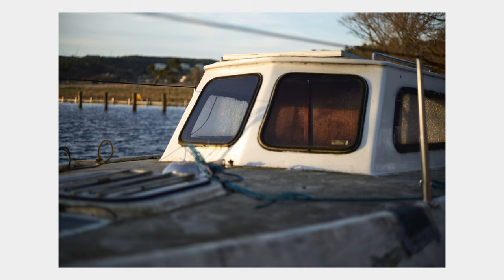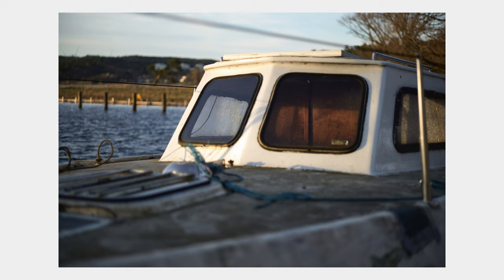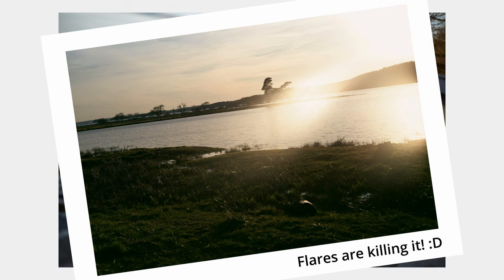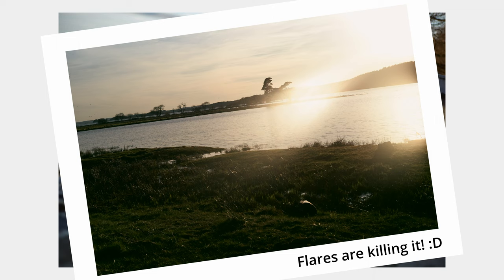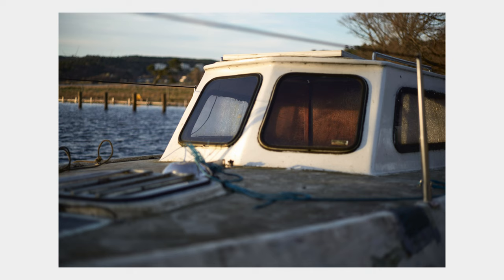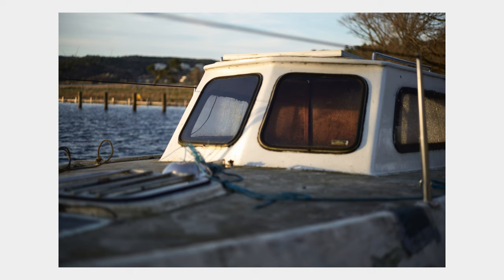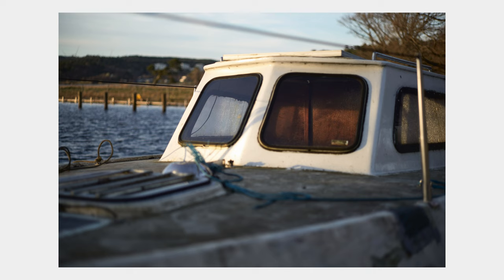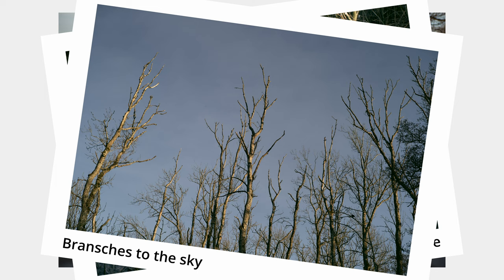I like to focus where the sun hits the most! // 52 Project - week 16 (micro podcast)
Took a walk with my Leica M10 and found this boat. The sun shining through the front window in to the cockpit stole my attention and made me take this photo.